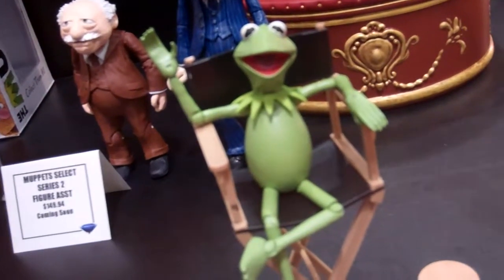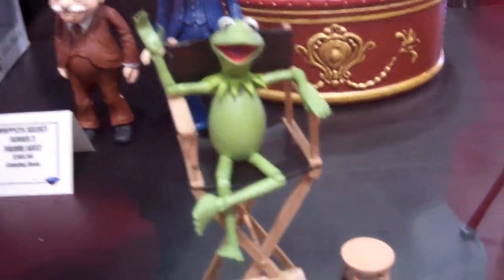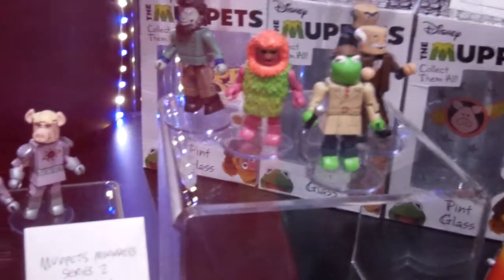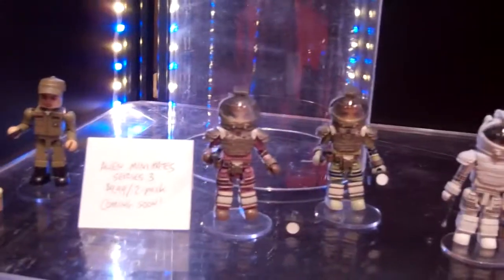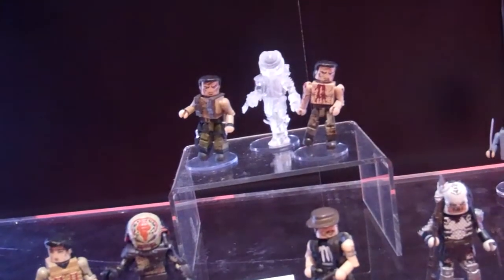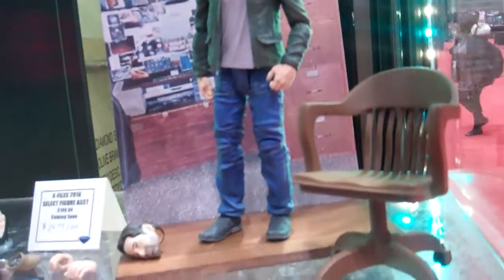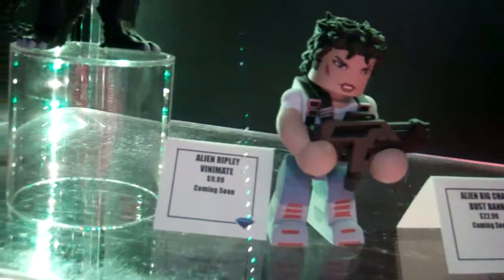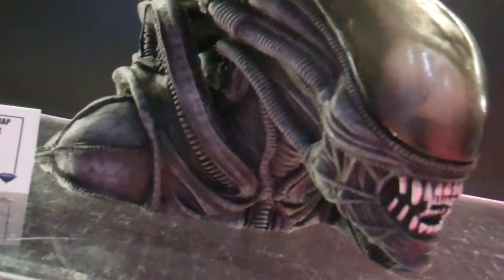DST @ C2E2: Muppets, X-Files, Alien and Predator!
A tour of the Diamond Select Toys booth at C2E2 2016. This video includes action figures, MInimates, banks and Vinimates based on The Muppets, The X-Files, Alien and Predator!